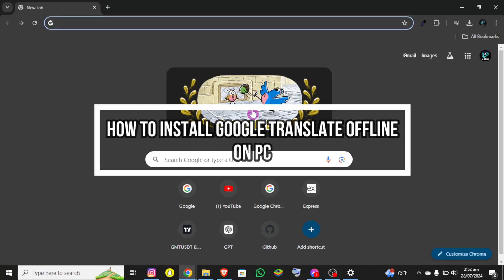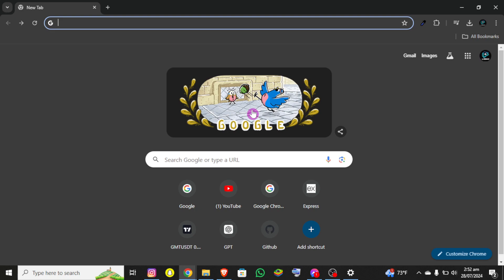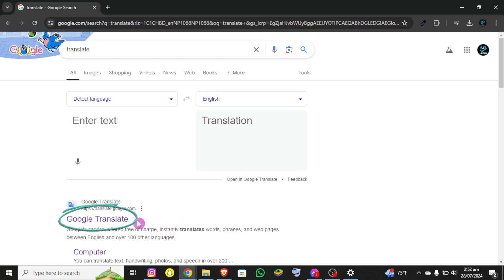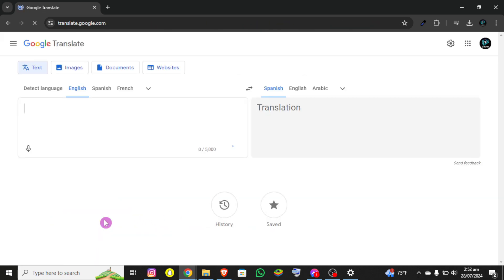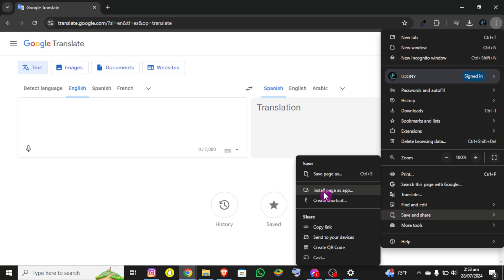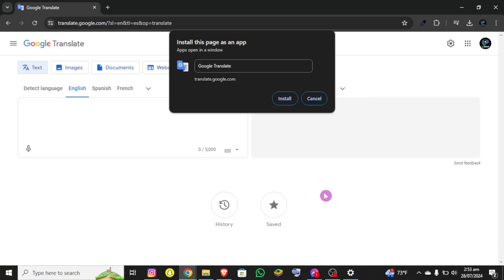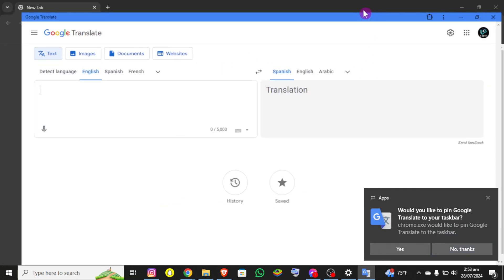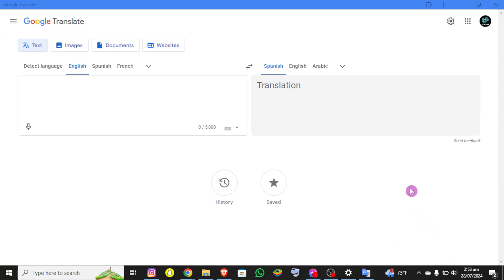How to Install Google Translate Offline on PC (2024) | Download Google Translate Offline on PC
Learn how to install Google Translate offline on your PC for convenient language translation without an internet connection. This guide walks you through using an emulator or alternative methods to access Google Translate’s features, enabling you to download language packs for offline use and seamless translation.